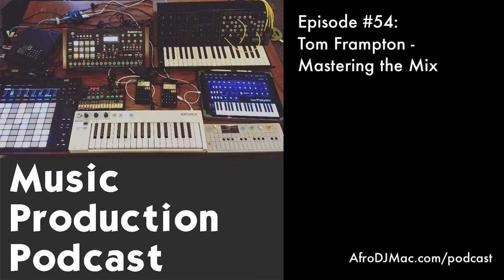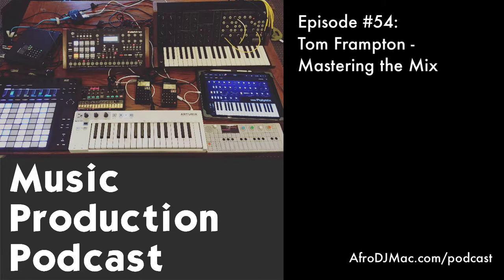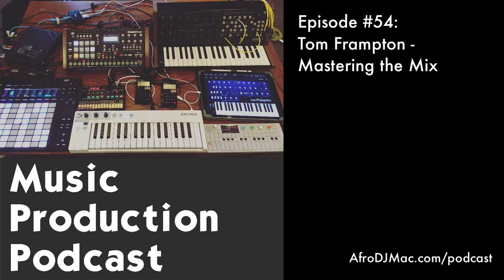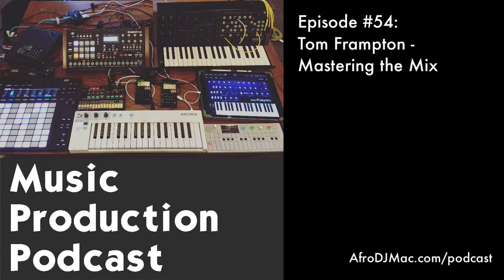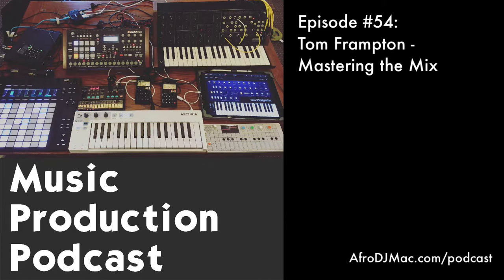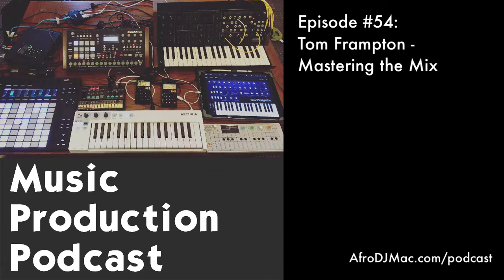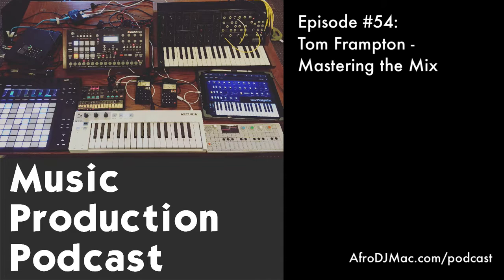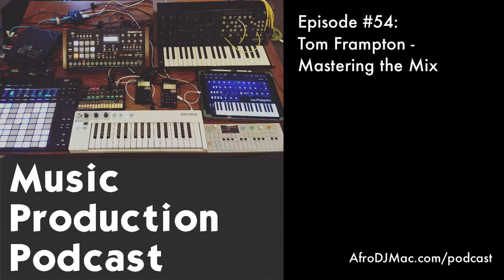Tom Frampton - Mastering the Mix: Music Production Podcast #54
Tom Frampton is a producer, mixing and mastering engineer, author, and plugin designer. Never Get Stuck Again is his new book that gives producers a road map of the production process with practical and technical tips and techniques to navigate that map. His website Mastering the Mix, has great production tips and is where he offers his extremely helpful plugins.

Tom and I had a great conversation about problems in the production process and how to overcome them, as well as his own plugins and book. Lots of great insights in here!

Tom is graciously offering listeners of this podcast a free 15-day trial of all of his plugins, plus a free chapter of Never Get Stuck Again.